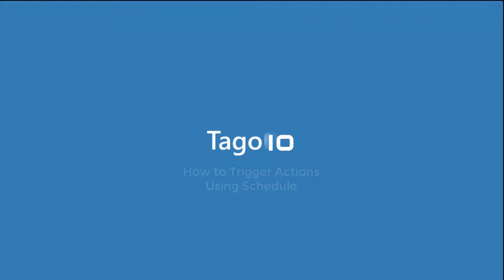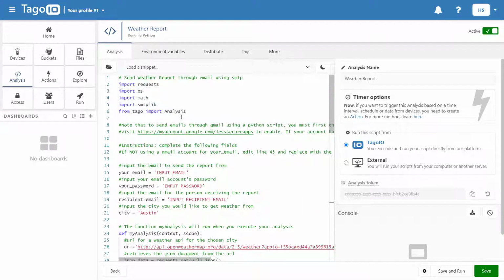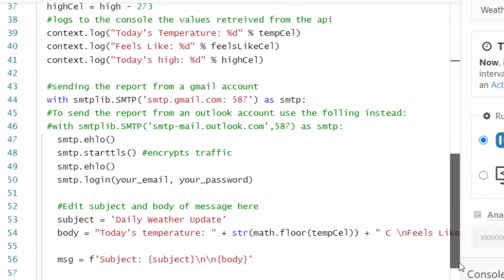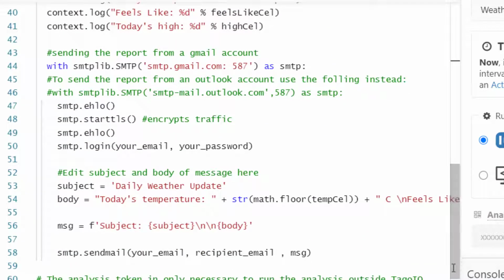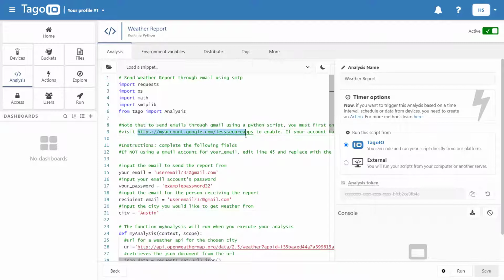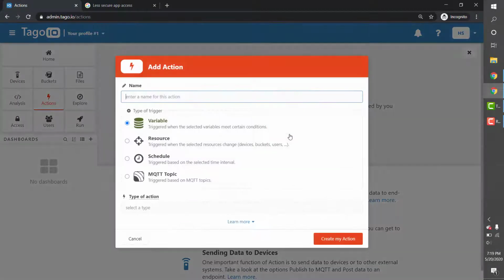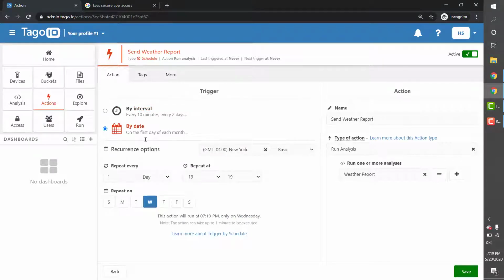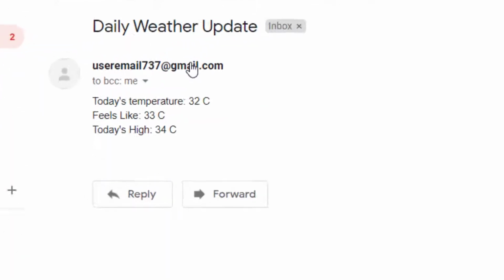How to Trigger Actions Using Schedule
In this video you will learn how to send a daily weather report through email from TagoIO by triggering a python script using a scheduled action. You can use this example to combine data from any IoT device and web service.

and create a free account.